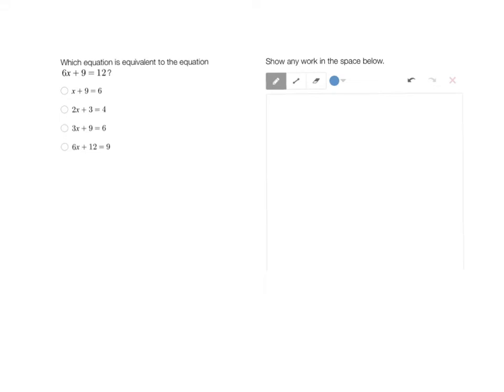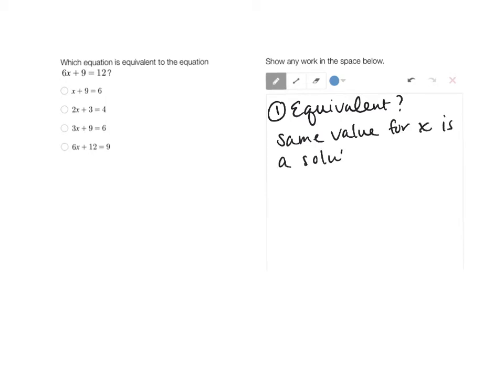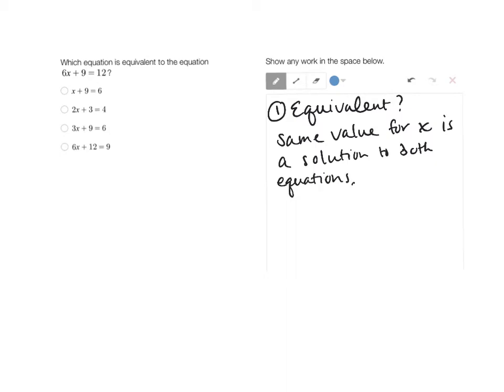Unit 2 Lesson 6 Hw Hint #1